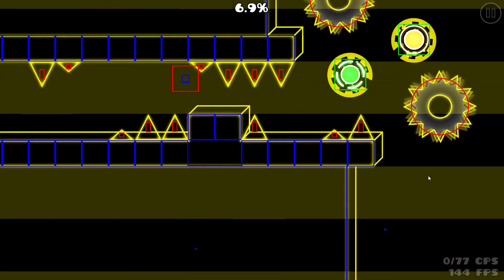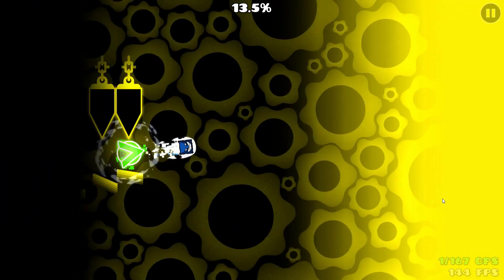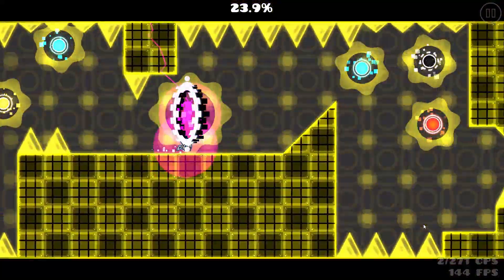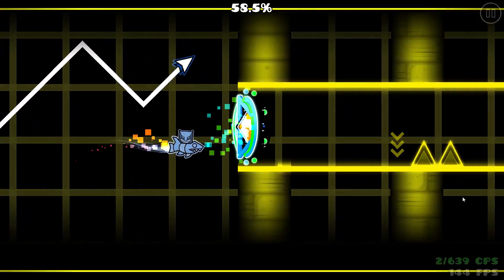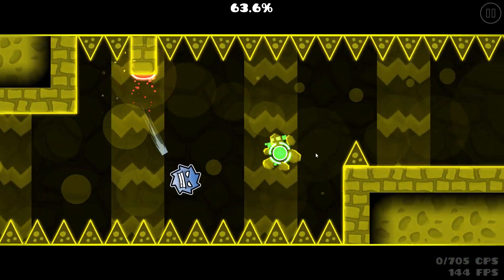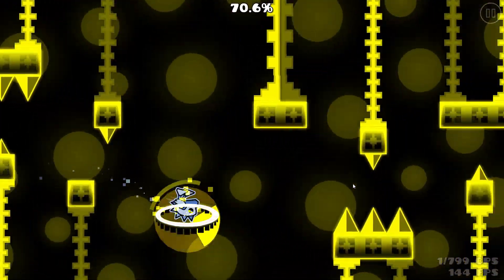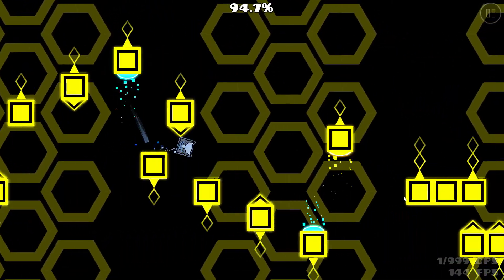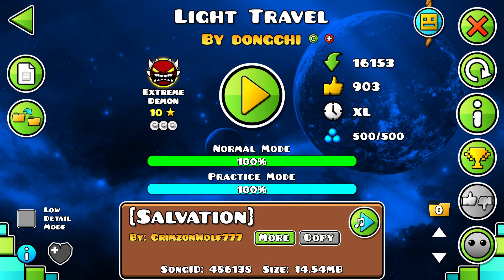[FIRST ALL COINS VICTOR] Light Travel by dongchi 100% (Extreme Demon)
extremely nerve racking level

Enjoyment Rating: 9.5/10
Farthest Death: 97%
Attempts: 660
Date of Completion: May 14th, 2023